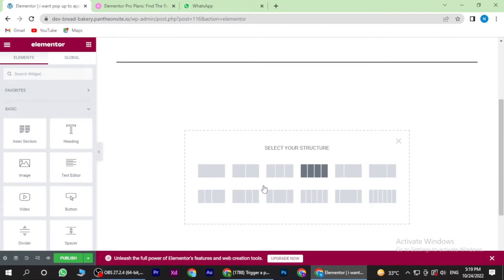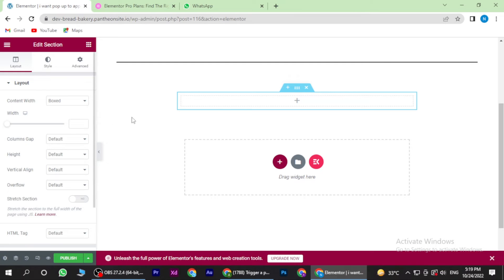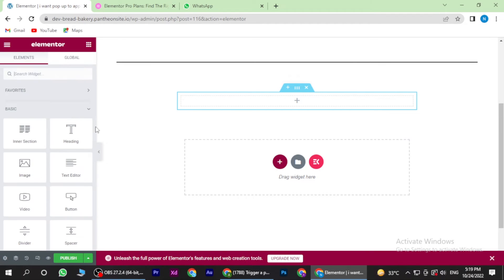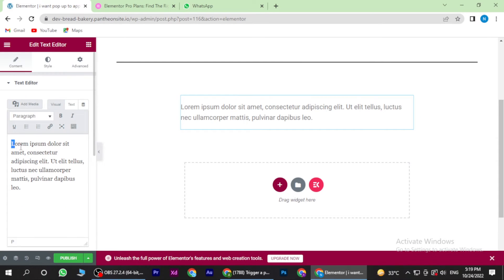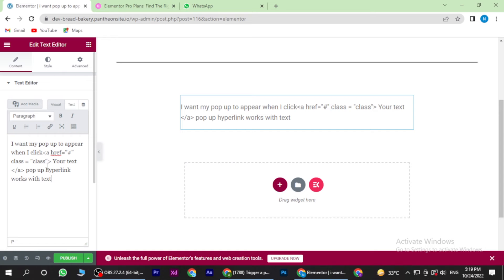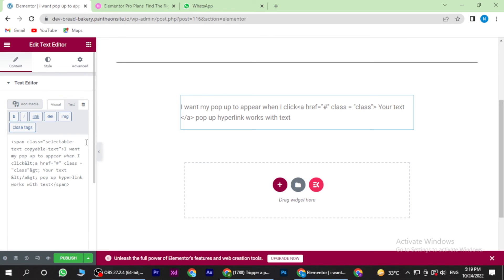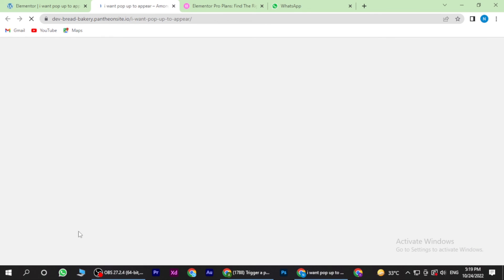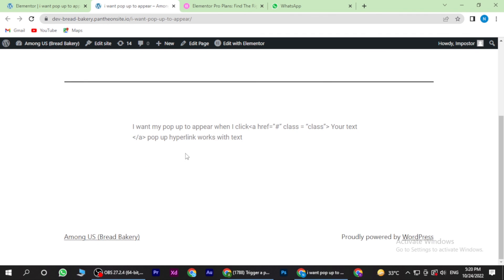How to Trigger an Elementor Popup on a Link Click (2025)